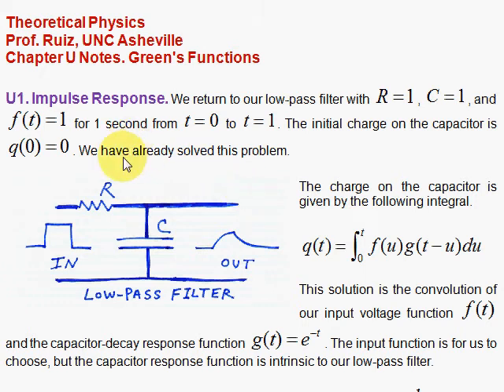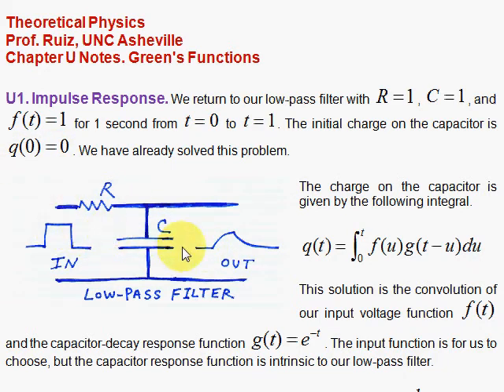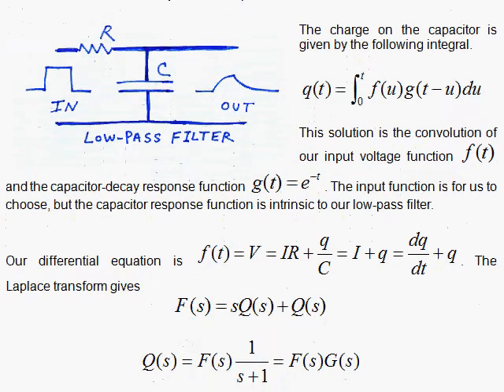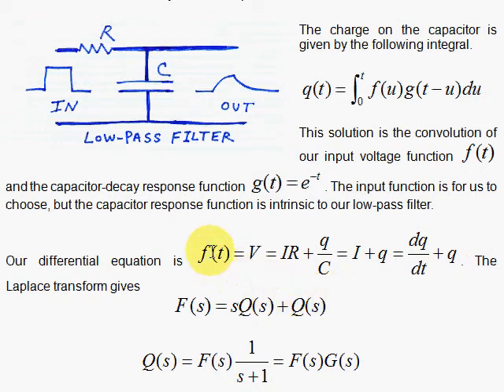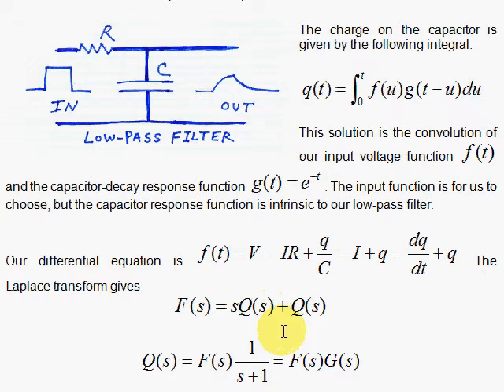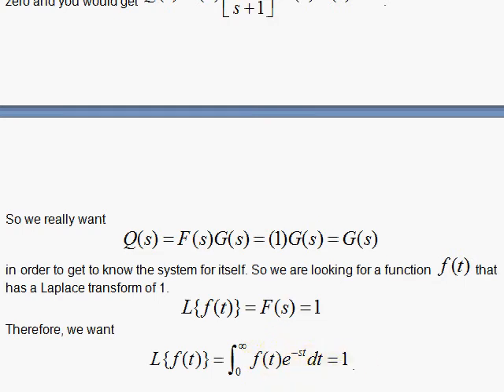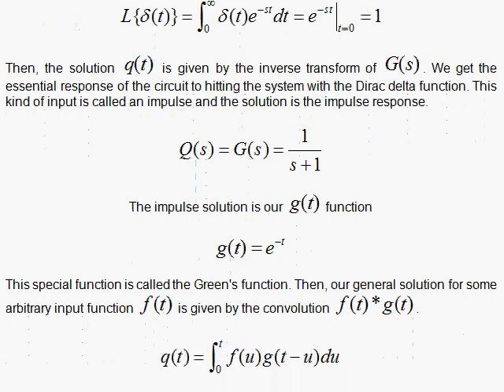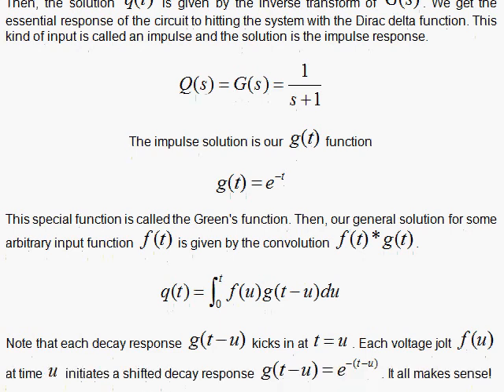U1. Impulse Response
We discuss the concept of impulse to a system and the impulse response. This section introduces the Green's function within the context of a low-pass filter.